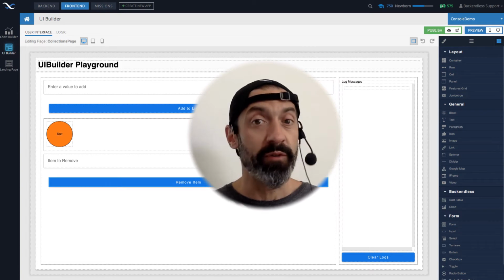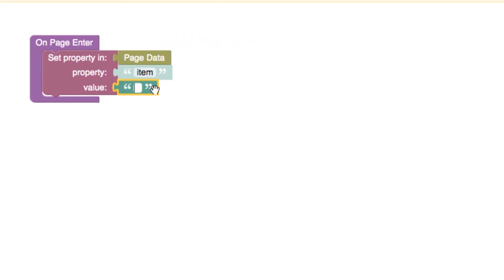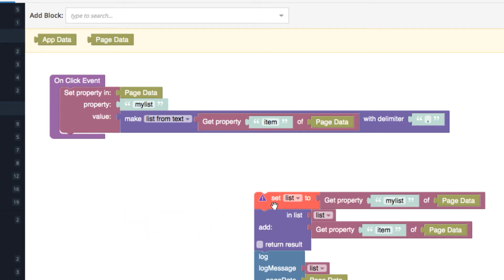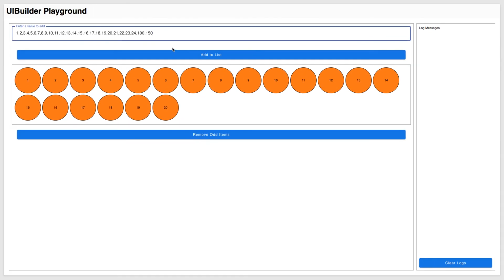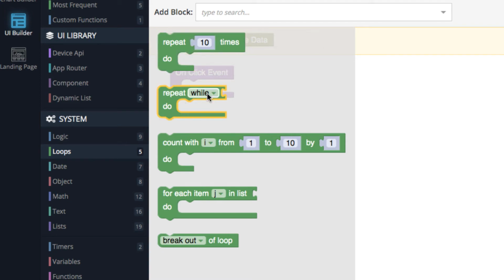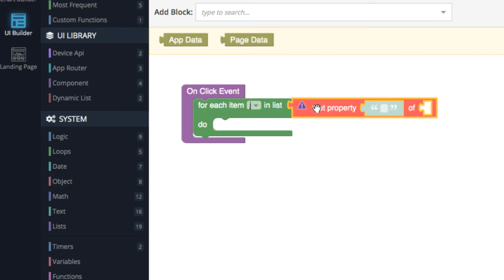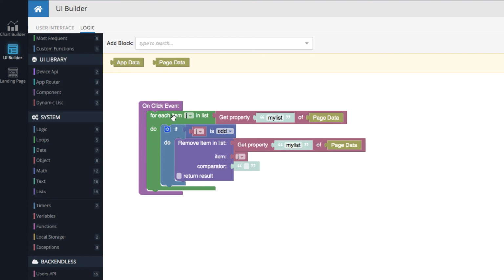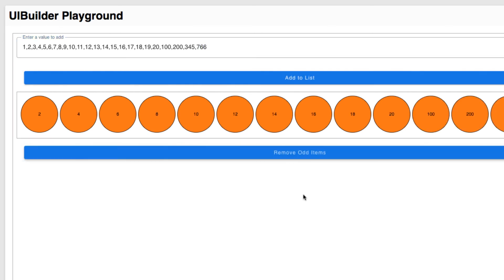Codeless Programming: Working with Loops